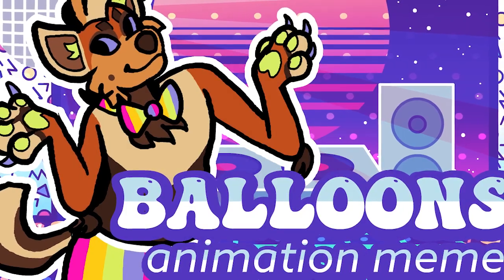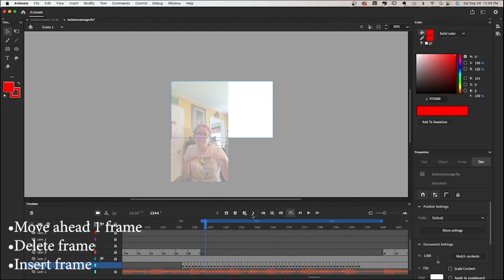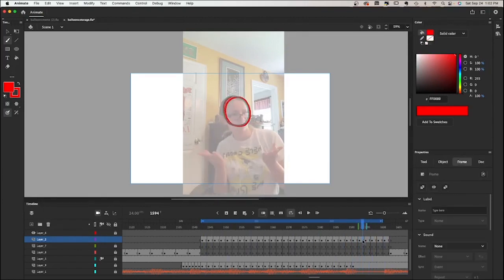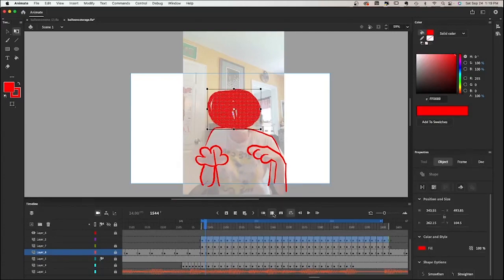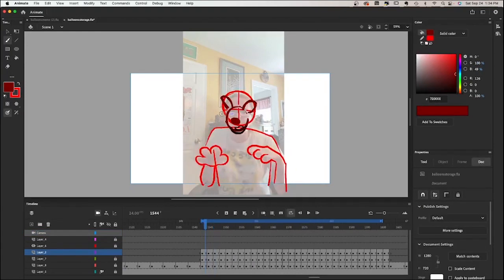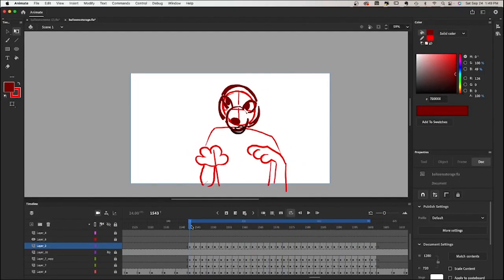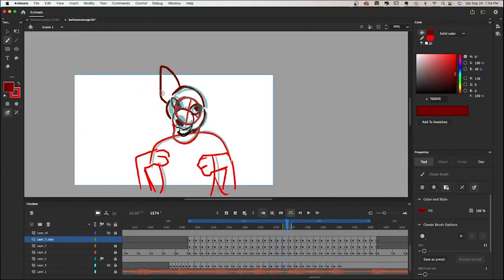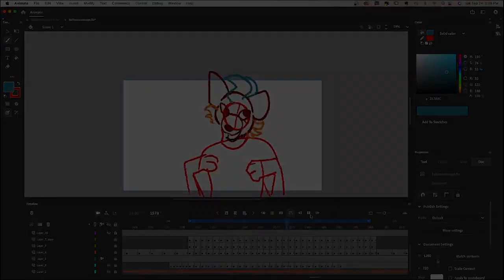Balloons Process Tutorial Part 1: Outlining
I do a walkthrough on my process for one of the scenes from my recent Balloons meme! I’ll be covering each part of the animation process for this scene. The scene is from the line “‘cause that’s the tempo that I’ll go”

In this video, I cover how I use my reference footage as a guide, and I create an outline for the animation.

0:00 Intro
1:16 Converting Reference into GIF
1:43 Importing GIF into Adobe Animate
3:55 Setting up for Animation
4:38 Outlining the Head
6:07 Outlining Shoulders and Body
6:32 Outlining Hands and Arms
7:15 Outlining Face Details
9:43 Lip Sync
11:25 Trick for Head Size Consistency
13:37 Animating Ears
16:50 Animating Fluff
17:48 Animating Hair

Animation Program: Adobe Animate
Editing Program: Adobe Premiere

~Yellow K9